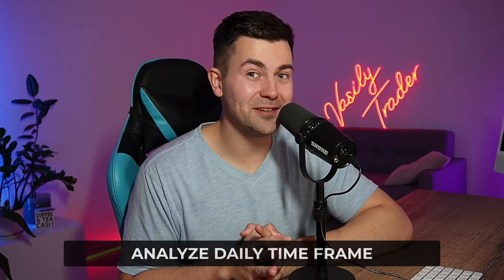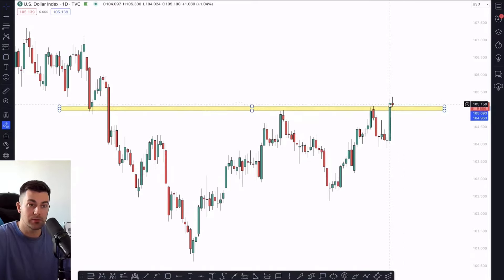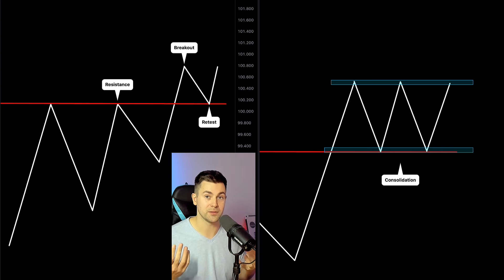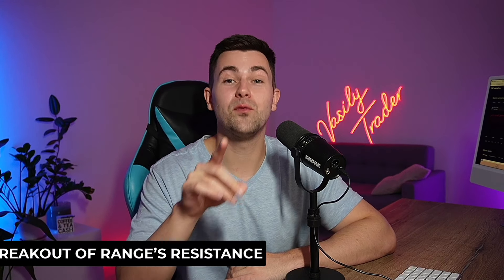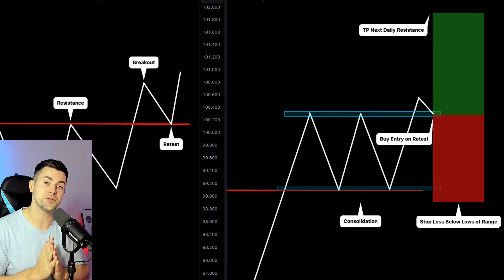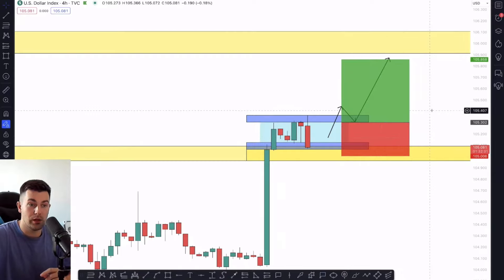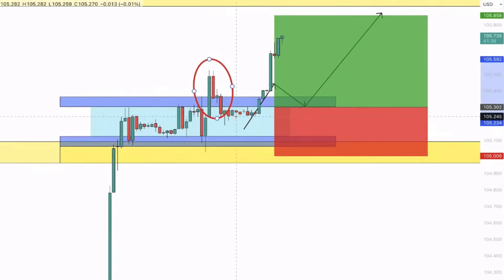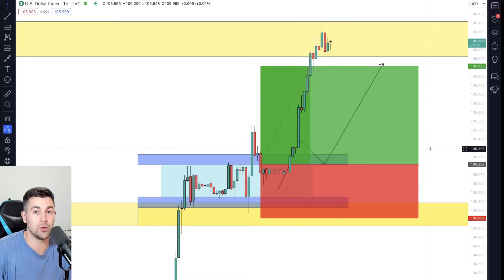Learn US Dollar Index Analysis & Trading Strategy. Make DXY Forecasts Easily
Only the few knows that technical analysis can be perfectly applied for US Dollar Index analysis, forecasting and trading.
Learn a simple trading strategy, that will help you to make accurate predictions on US Dollar Index DXY.
This technical analysis strategy combines the elements of price action analysis, support and resistance levels, multiple time frame analysis.
You can apply this US Dollar Index trading strategy for making accurate forecasts, that can help to make wiser decisions, trading different forex pairs and other dollar related instruments.

00:00 - Dollar Index Strategy
00:31 - Look For This
00:47 - Important Event
01:39 - Retest & Accumulation
02:47 - Entry Signal
03:23 - Stop Loss & Target
05:54 - How to Use